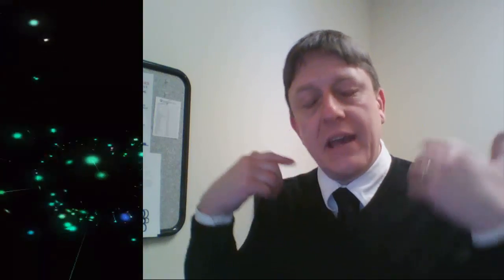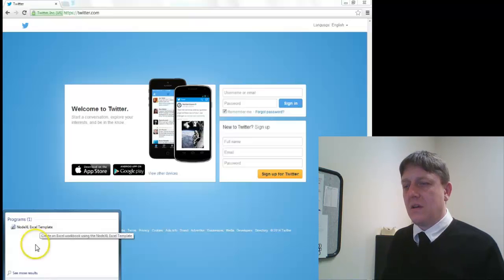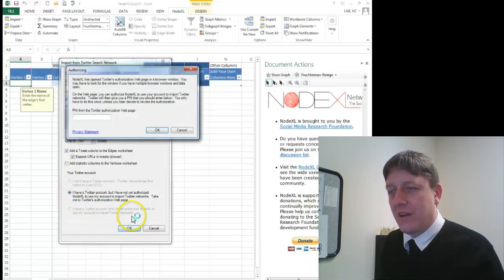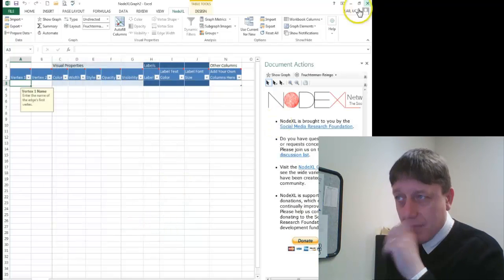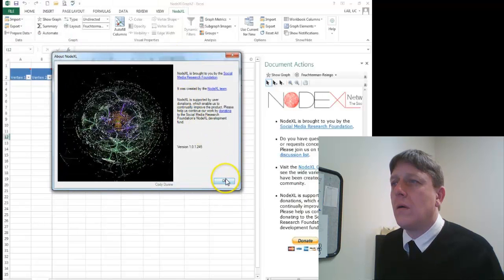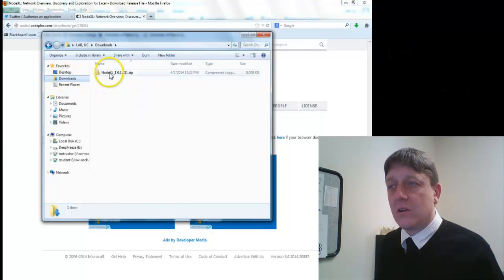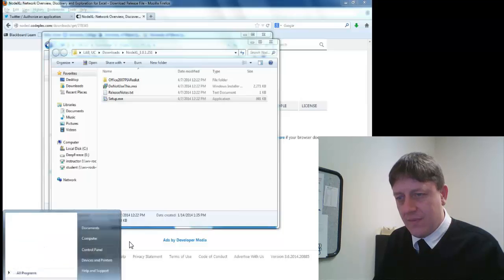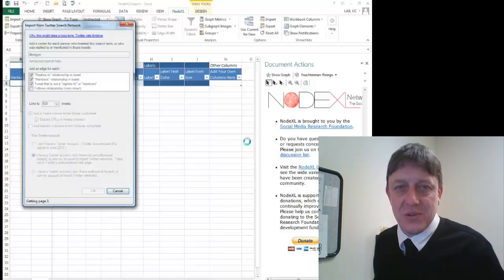UMA Networks Tech Tip: Getting Past NodeXL Hiccups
This video shot for students at the University of Maine at Augusta explains how to link a Twitter account to the social network software package NodeXL, and how to update NodeXL to the most recent version in the UMA computer labs (required to use Twitter search).  Updating software is unfortunately a regular part of life if you use software for social research.